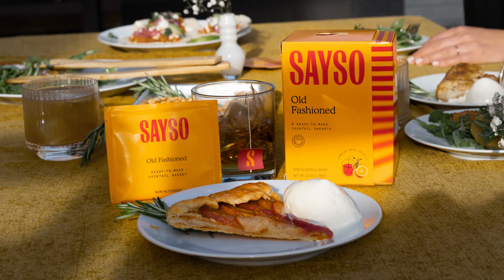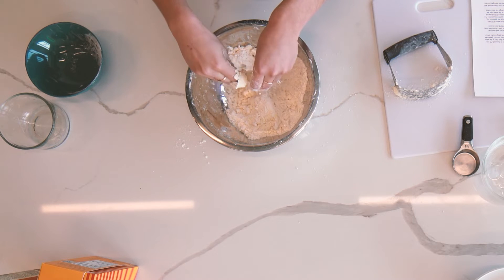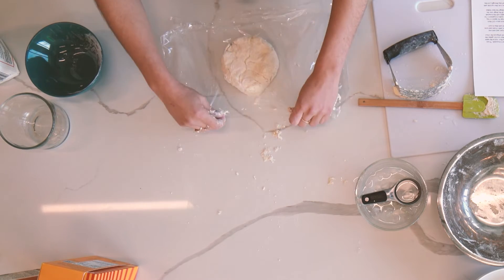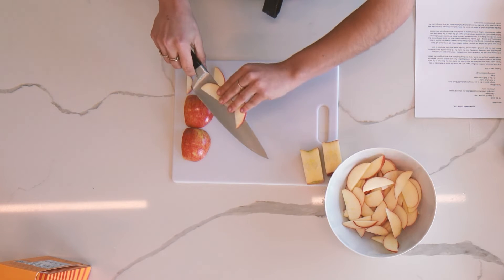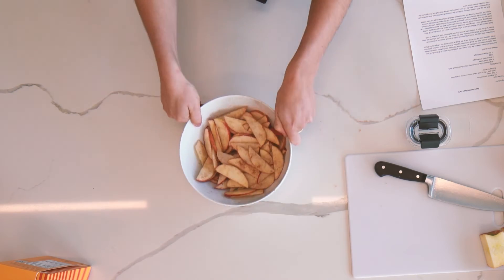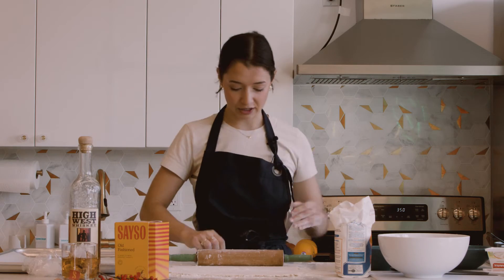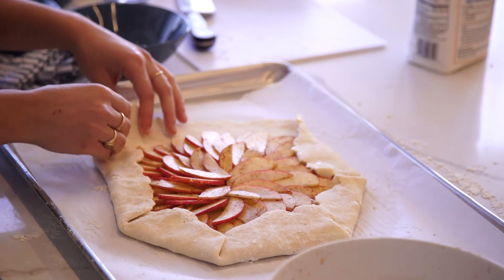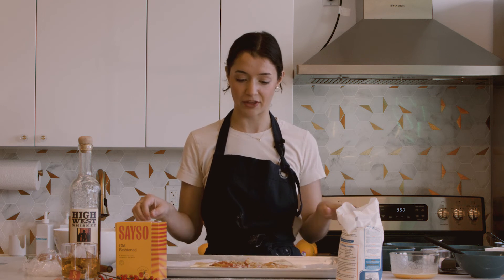Post Holiday Blues? Check out this Old Fashioned & Apple Gallette recipe!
Post Holiday Blues? This recipe is sure to bring you some warmth and holiday vibes to the colder months. Check out the full recipe to this apple gallette that pairs perfectly with SAYSO Old Fashioned. Not only are you not showing up empty handed, but your dish & cocktail pairing is sure to be the crowd favorite. Check out the full recipe on our blog!